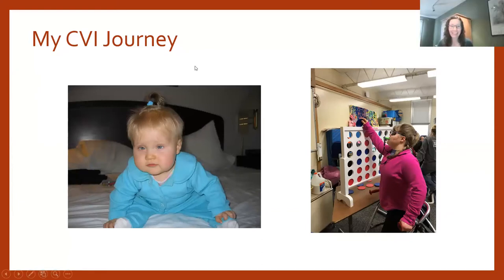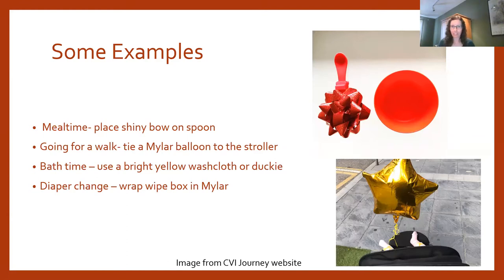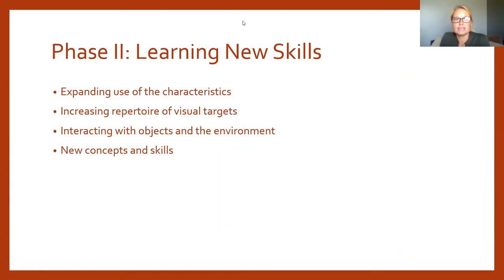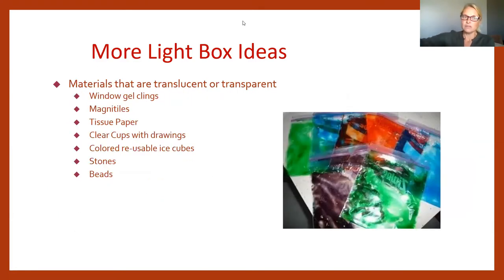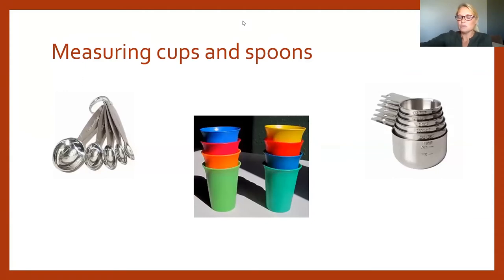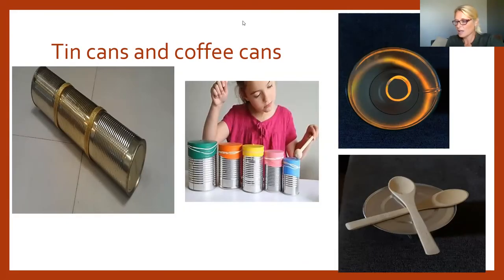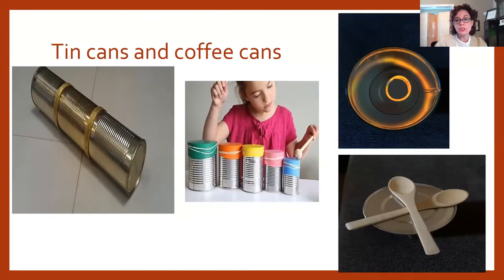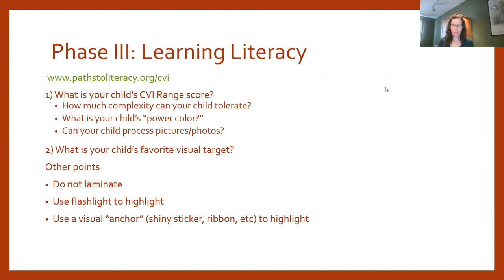CVI – Simple Strategies for the Home Environment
Need ideas for activities to keep your children learning in the home? Sara and Julia will share a variety of strategies that can be implemented within the home to support children with CVI. We can create activities with items already in our homes that will help teach our children the same concepts as expensive products. Join us to learn more about how household materials or very inexpensive items can be put together to create educational materials that offer children with CVI opportunities to develop visual skills.  Strategies will be shared for children of all abilities who have been diagnosed with CVI.

Instructor:   Sara Edwards & Julia Bowman

Instructor’s Title: Sara and Julia are certified TVIs and EI-DTVs

Primary Core or ECC Area:

Target Audience: Parents/Caregivers and professionals

Lesson Plan Goal:

The webinar will focus on using common household items to create learning environments in the home or classroom settings for children diagnosed with CVI. The webinar will include a review of the developmental areas and specific skills targeted in creating these activities. A variety of activities will be shared with the audience that can be adapted to meet learners of all ages needs and interests.

Learning Objectives:

The participant will identify three activities to be used by students in the home or classroom settings.

The participant will identify five common household items that can be used to create learning activities in the home or classroom setting.

The participant will identify three skills for learners of all ages that will be promoted with the integration of these activities into their daily routines.

The participant will review the importance of focusing on various developmental areas and specific skills while embedding activities into the student’s daily routine in the home or classroom setting.